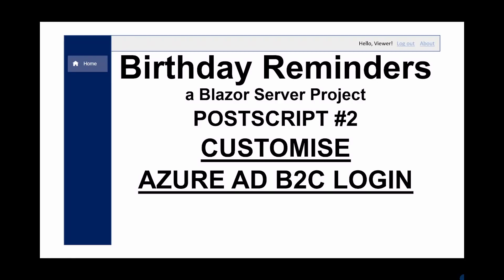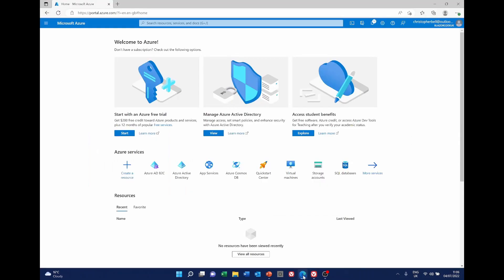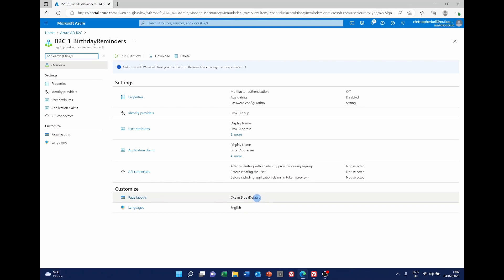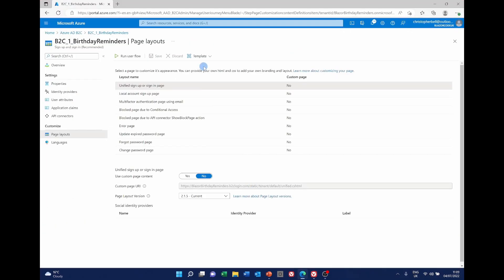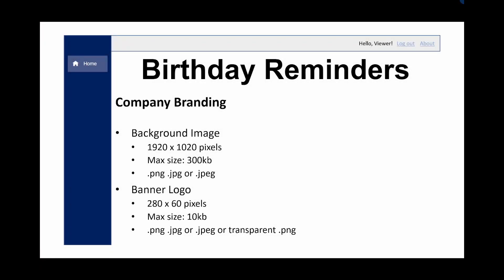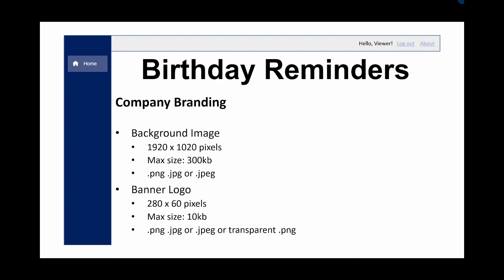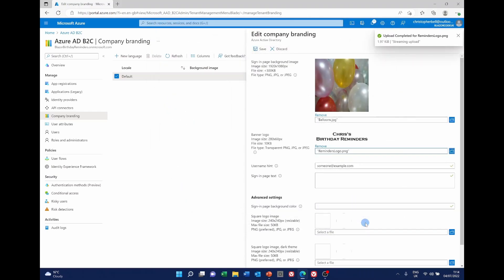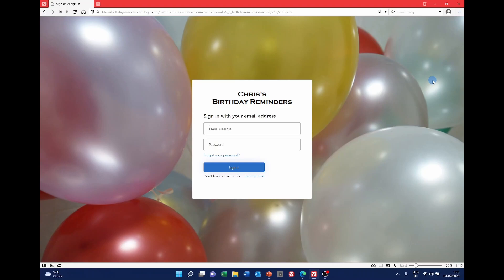How to customize Azure AD B2C login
How to customise the Azure AD B2C sign-up sign-in form.  A look at the templates available, followed by a demonstration of how to use 'Company Branding' to make a big impact with minimal effort.